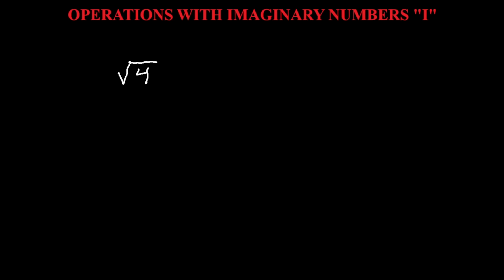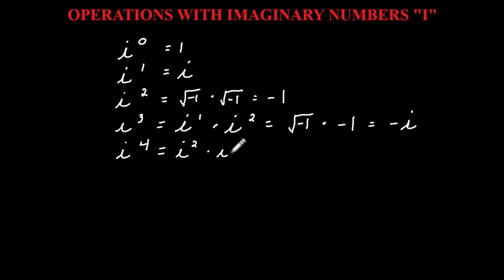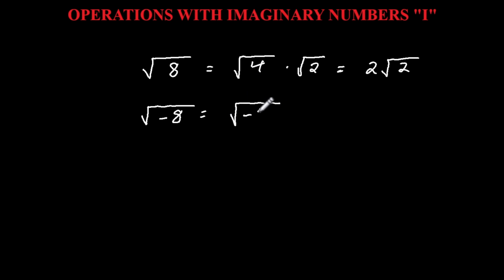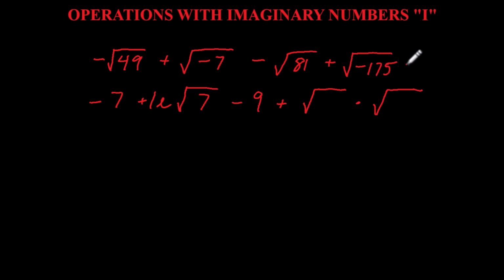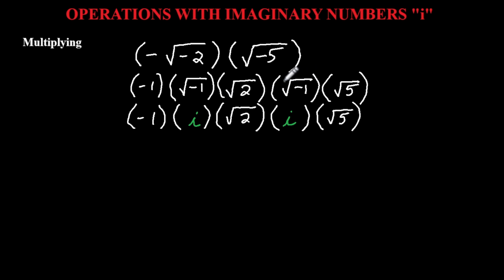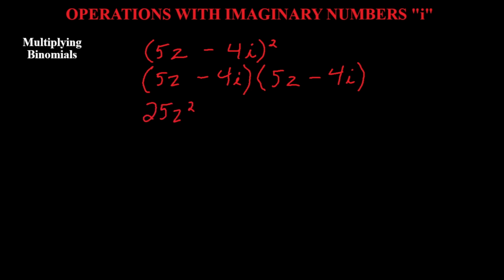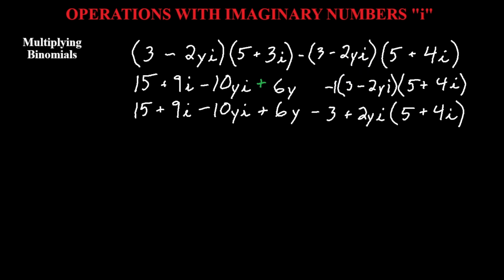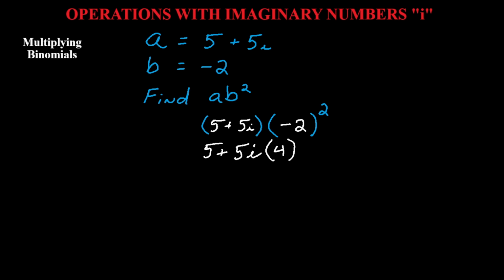Imaginary number operations "i"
The square root of -1 in math is "i". There are many operations you can do with "i" and it will strengthen your algebra skills to work with this abstract idea.